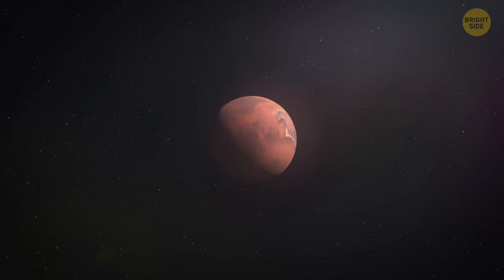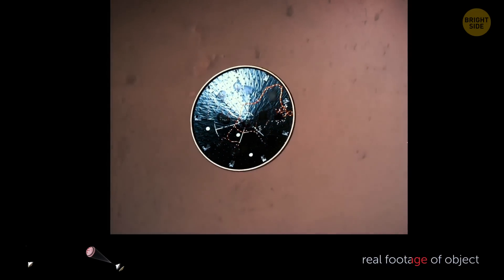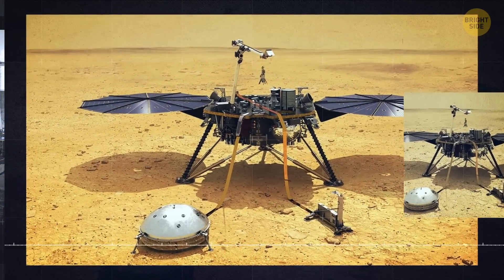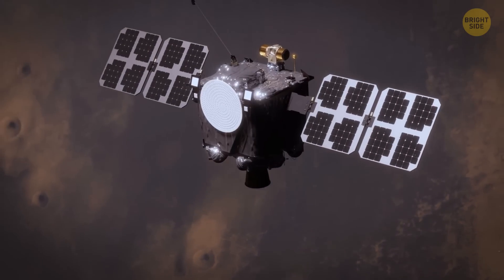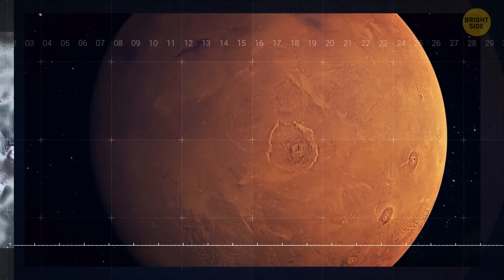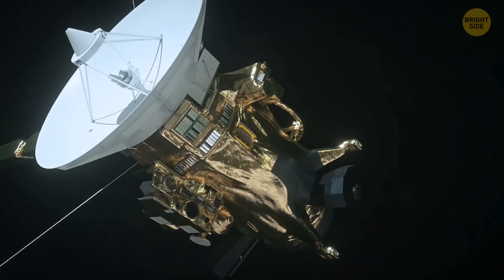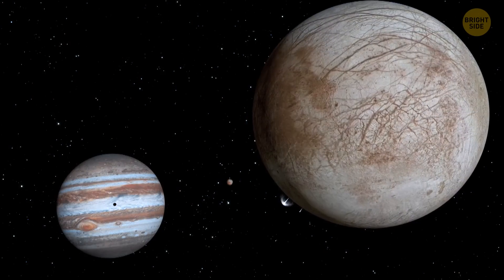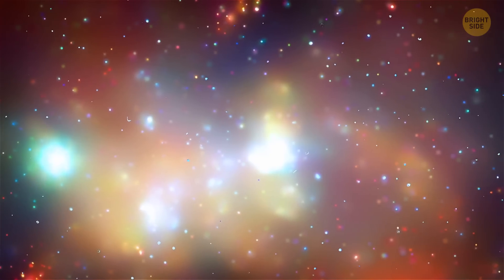They Finally Found Liquid Water on Mars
Scientists have finally found liquid water on Mars, and it's a huge deal! Buried under layers of ice near the planet’s south pole, this hidden lake gives hope that life might exist, or at least once existed, on the red planet. The discovery was made using radar data from a Mars orbiter, showing a lake that’s about 12 miles wide. It’s not exactly like the lakes on Earth—it’s super salty, which is why it stays liquid in Mars' freezing temperatures. Still, finding water is a game-changer because water is key to life. Who knows what other secrets Mars might be hiding?

Credit:
ESCAPADE Mission: By James Rattray/Rocket Lab USA/NASA's Goddard Space Flight Center,
Ocean Worlds: The Search for Life: By NASA's Goddard Space Flight Center,